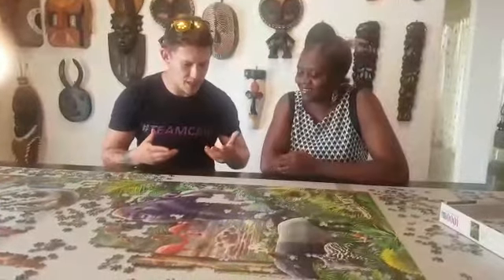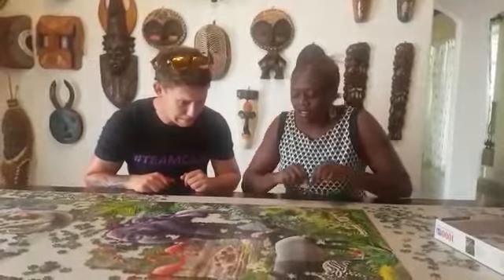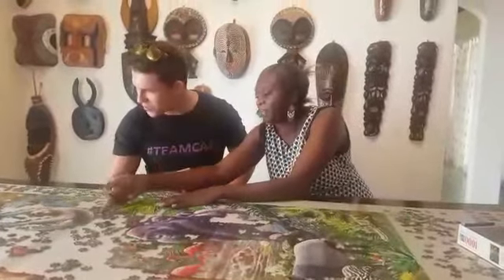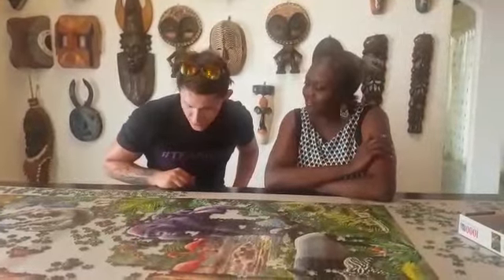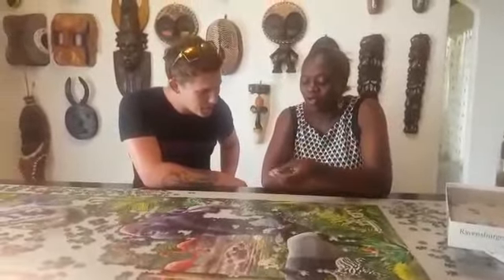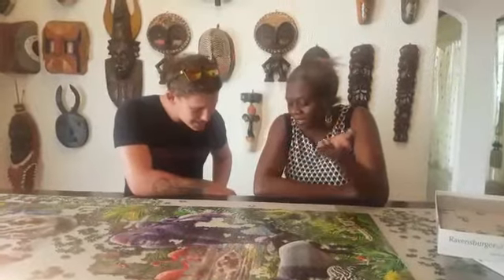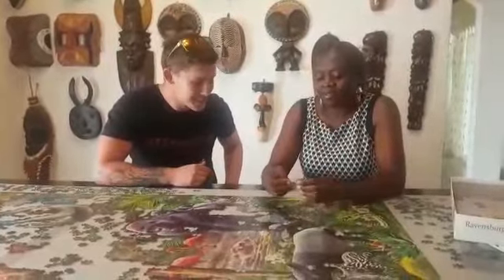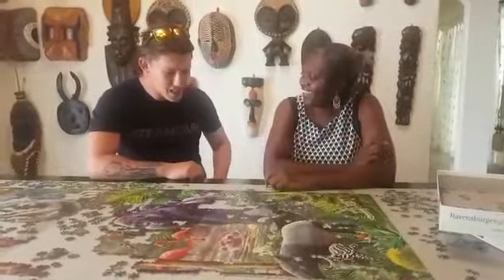Jigsaw builder teaches Carl how to build a 33600 piece puzzle